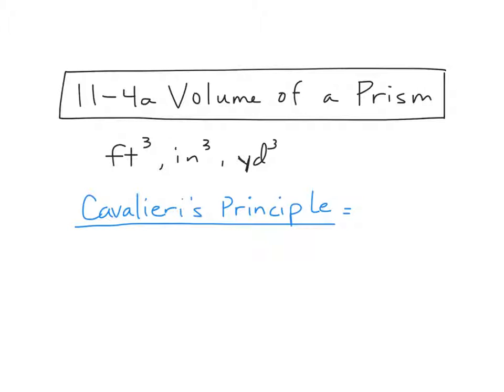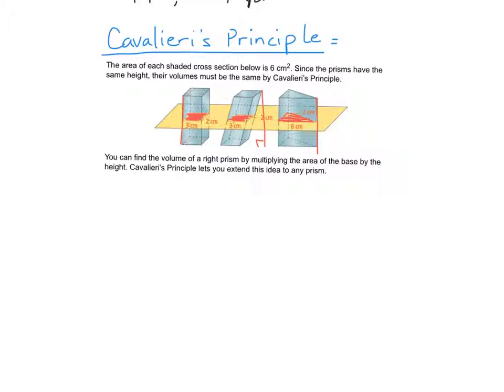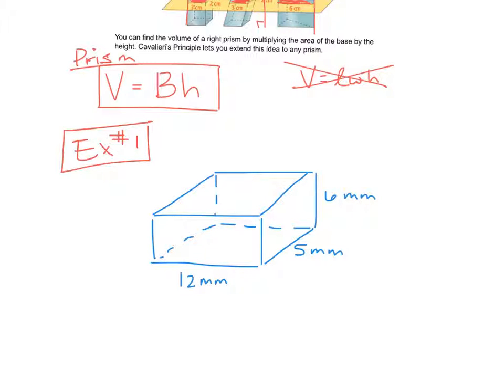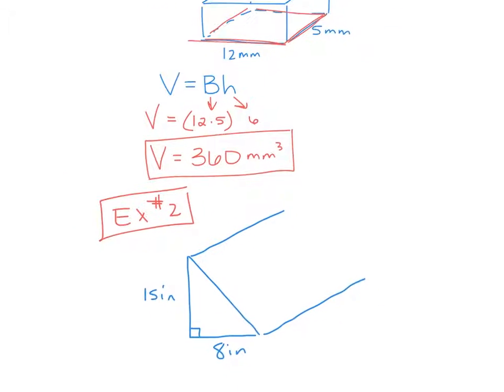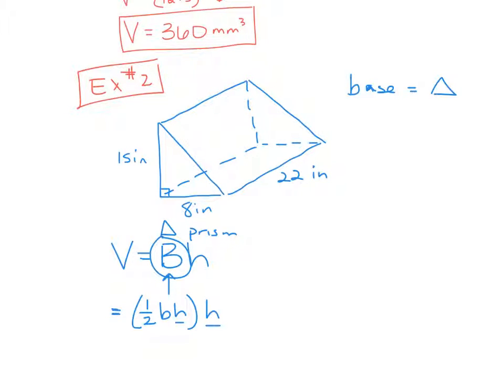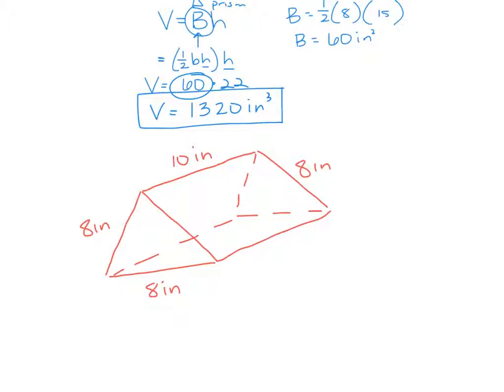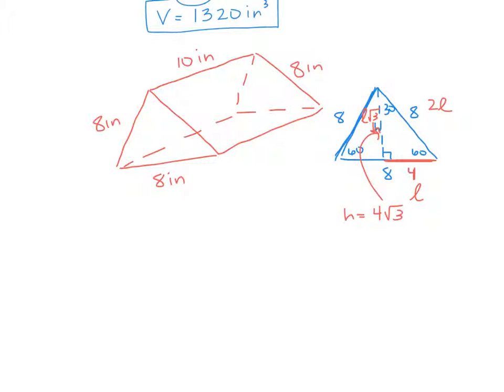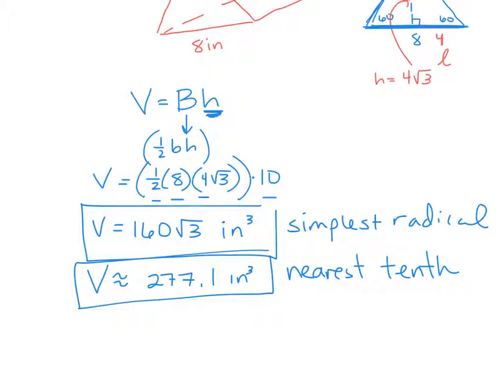Geom 11.4a volume of a prism